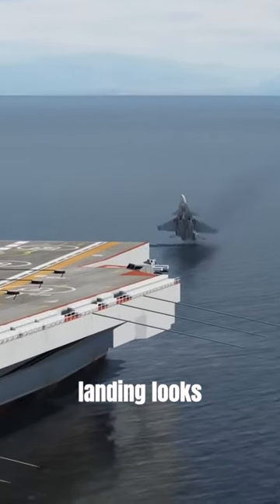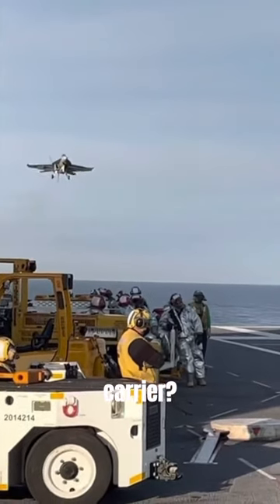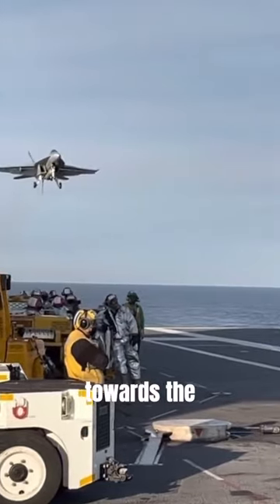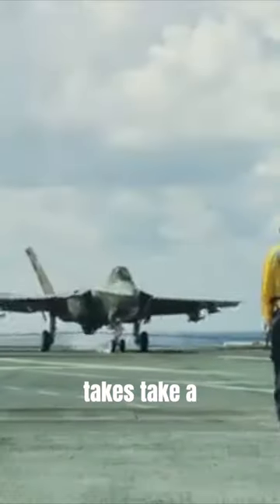Emergency landings on Aircraft carriers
Do you know if a pilot fails to land on an aircraft carrier- what happens next? The takeoff and landing on an aircraft carrier are one of the most difficult tasks for a pilot, and because there is no backup option than to land the plane on the boat, there is a special emergency landing method.